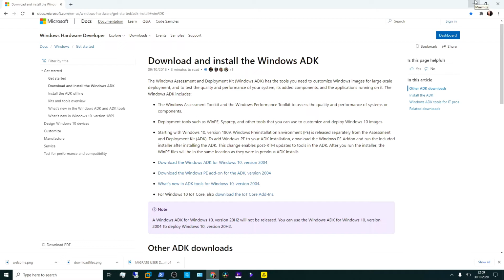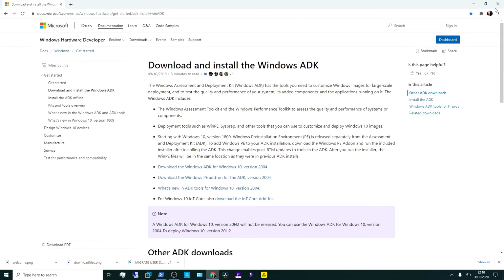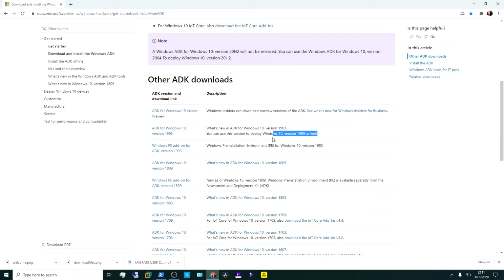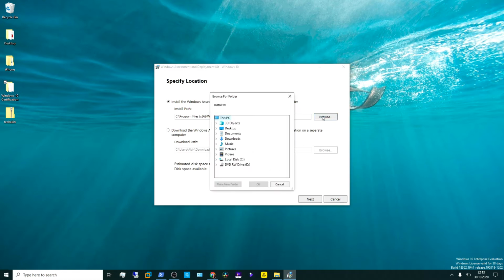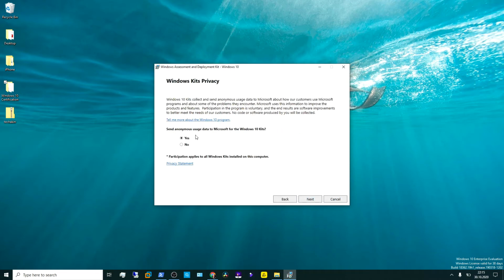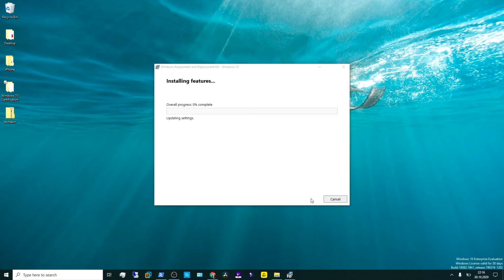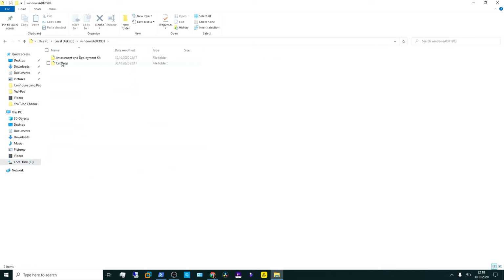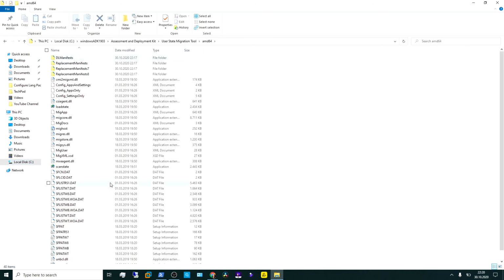Chapter 2 - Install USMT From Windows ADK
Part 2 of the series Migrate user data in Windows, we downloaded and installed required files needed for migrating users data, enjoy!